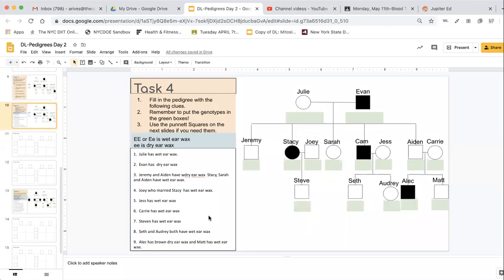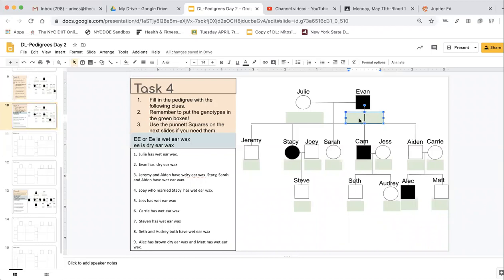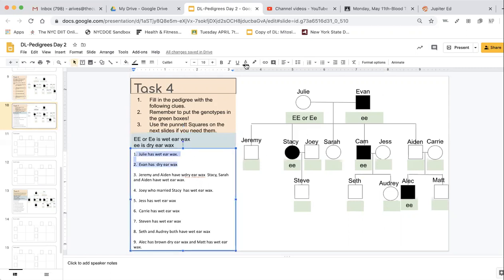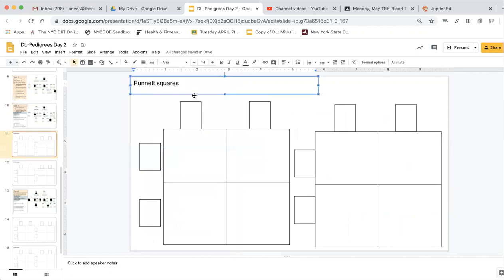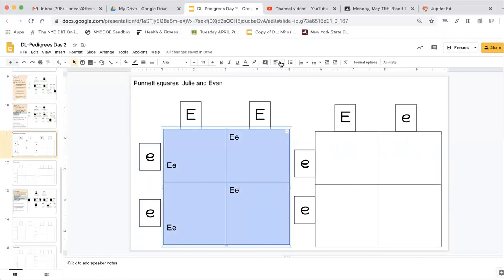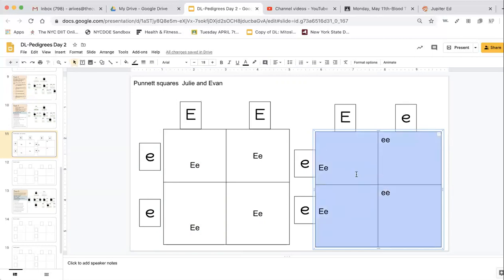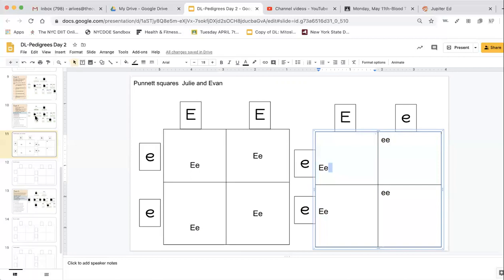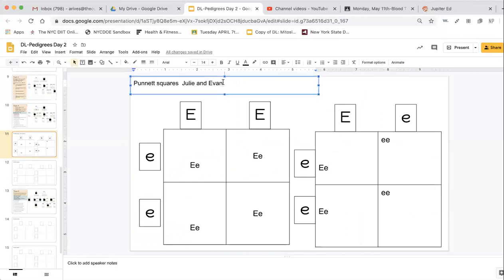Pedigree Day 2 Slide 10 and 11